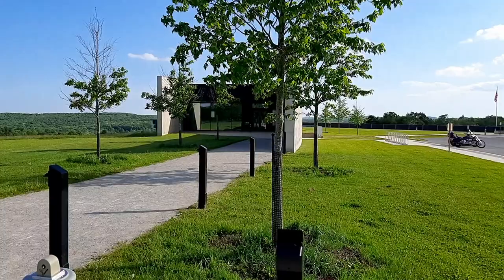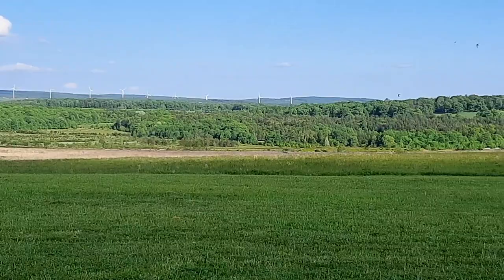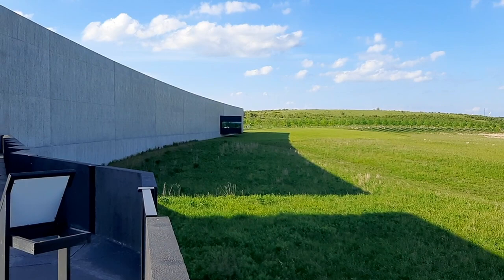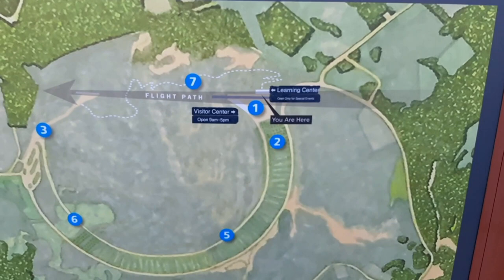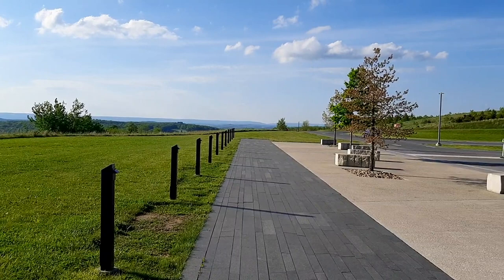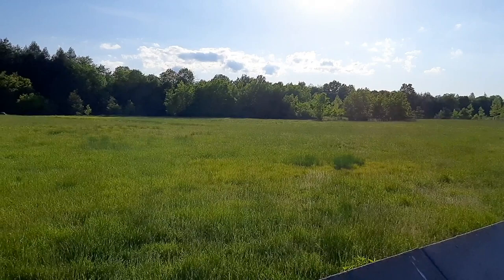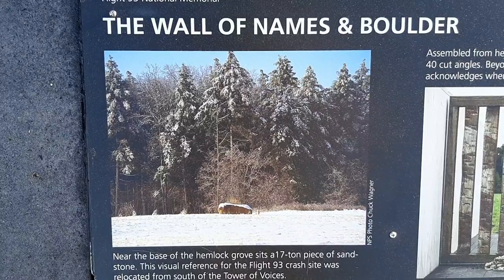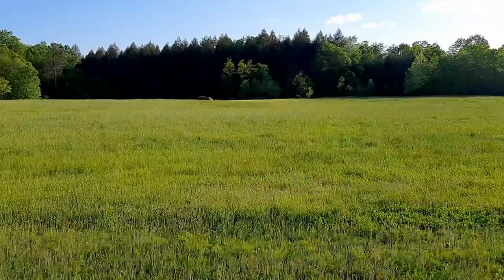Trip to the Flight 93 Memorial